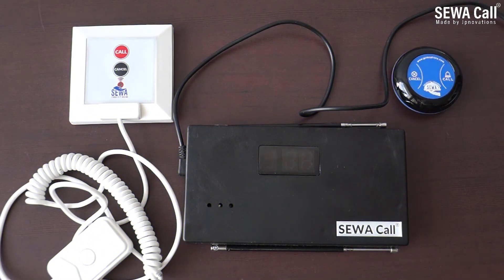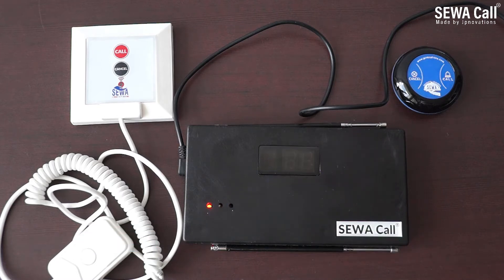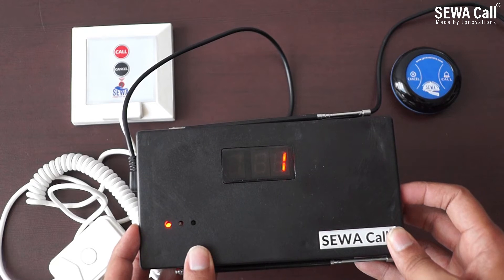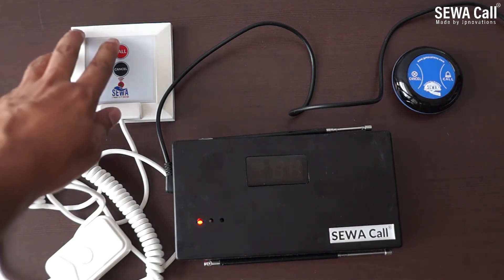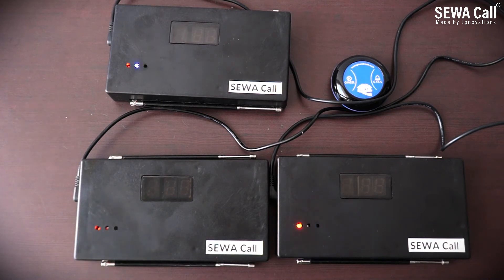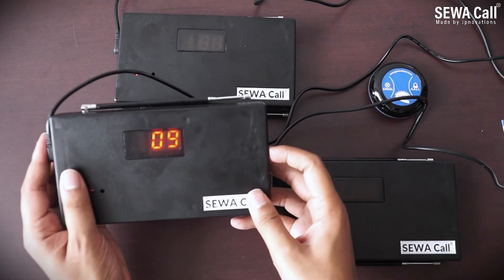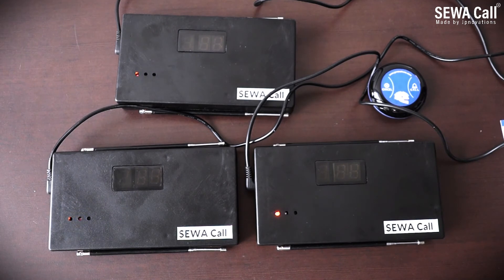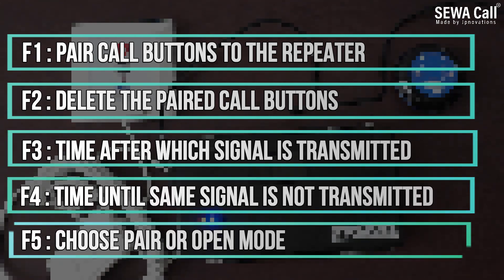Introduction and setup of SEWACall™ wireless signal repeater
Setting Key (Work as Enter also)
Up Key (Navigate in values)
Back Key (Return to previous menu)

Function menu ::
F1 is pairing mode.
F2 is deletion of paired buttons.
F3 is the time after which signal is transmitted.
F4 is the time until which same signal is not repeated.
F5 is to set paired mode or open mode.

Features and specs ::
Transmit signal through walls and over large areas.
Enhance Signal strength upto 150mts.
Working voltage: 12V
Working current: 10mA
Use Frequency: 433.92mhz